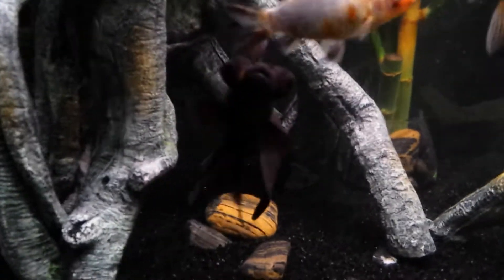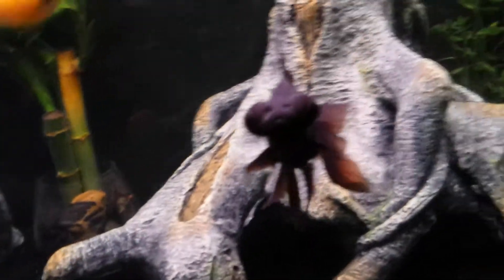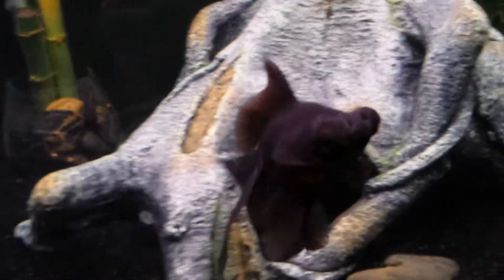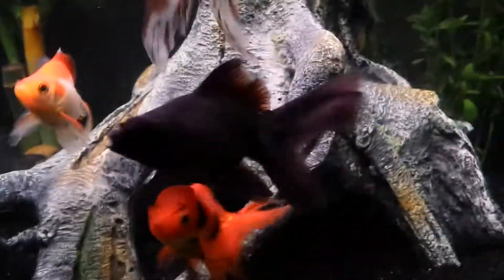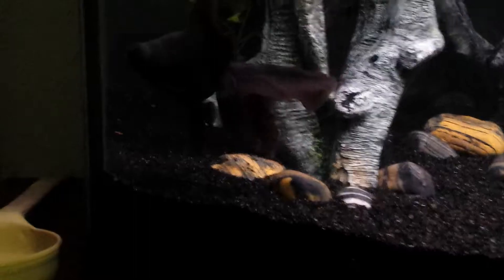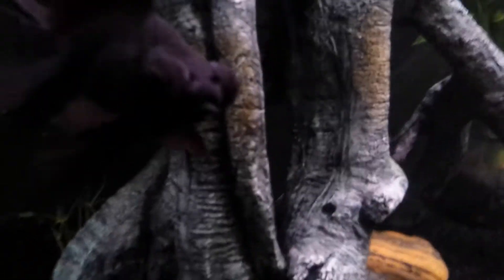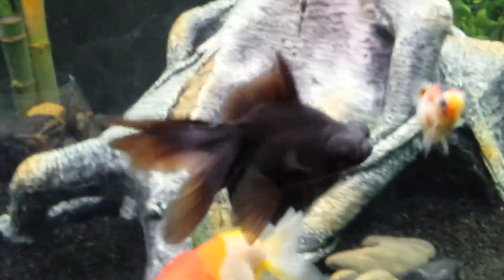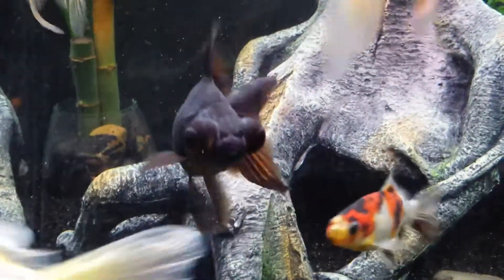Black moor goldfish. Jack black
Earn 9.2% cash back on all your Pet supplies from Petsmart.com and Petco.com as well as 11.8% from 1800pet supplies and cash back at over 4000 online retailers like Walmart, Target, Sams Club, and Macy's by clicking

Black moor goldfiah jack black. This is the Black Moor in the Mcluvin the fish tank. His name his Jack black.